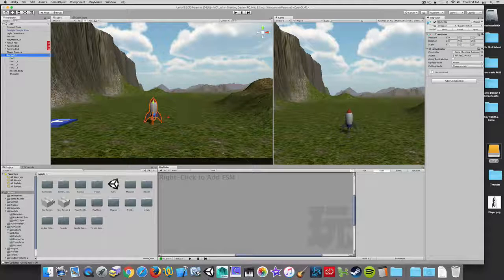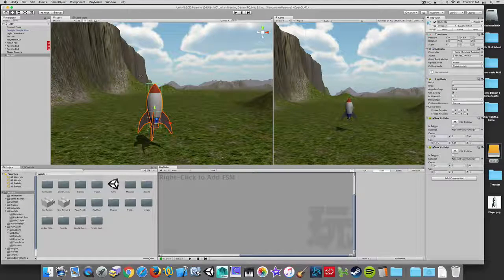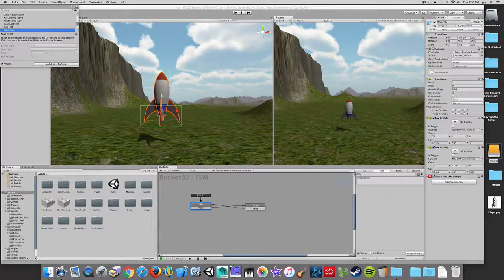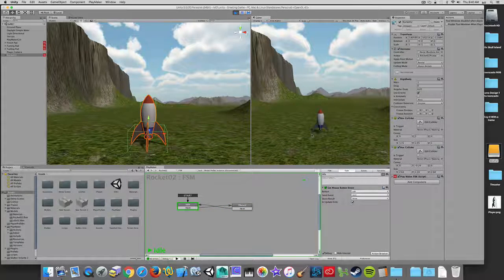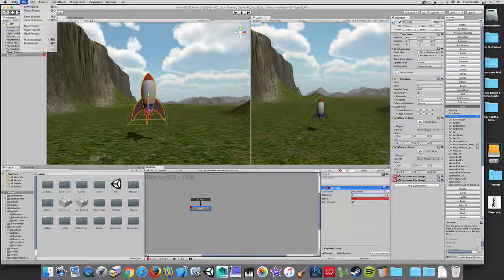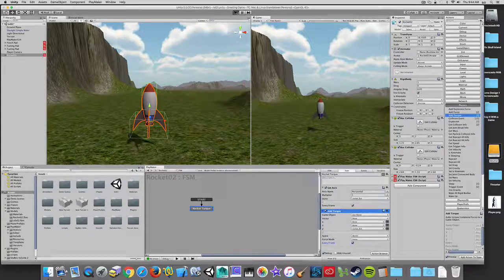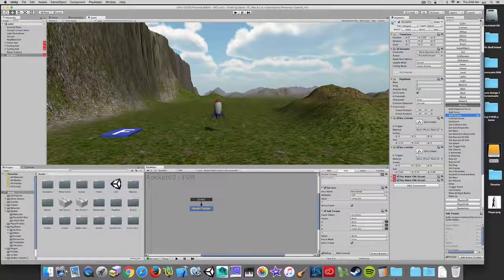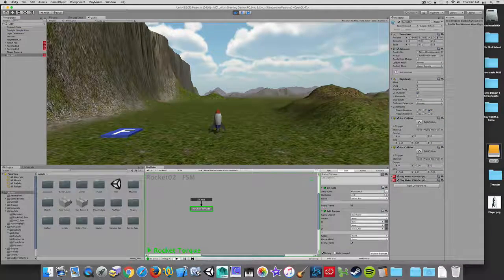RocketThrust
Simple physics rocket thrust mechanic using Playmaker and Unity